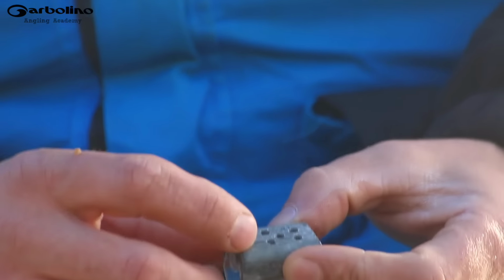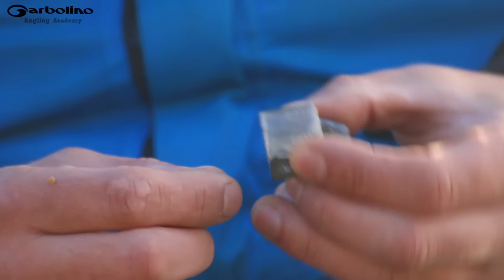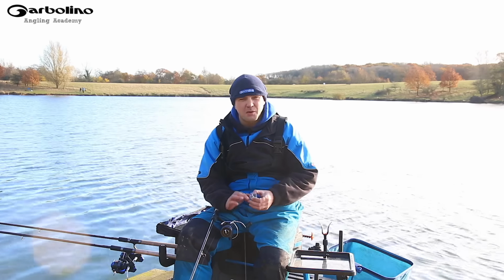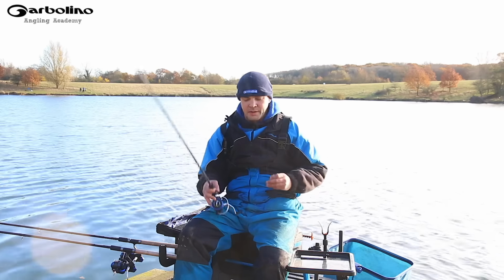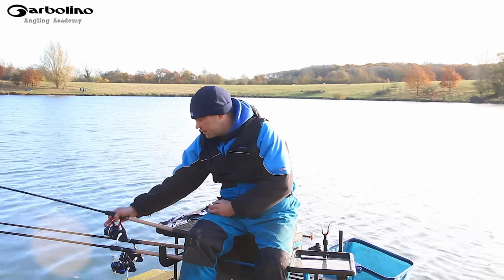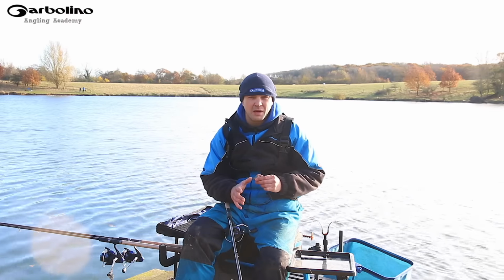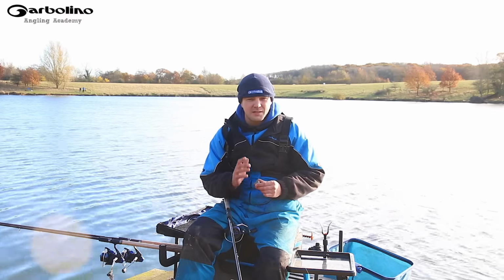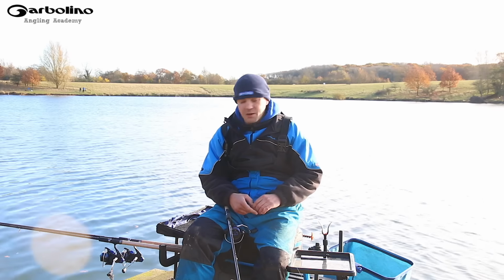Garbolino Angling Academy - Part 22 - The Pellet Feeder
Garbolino consultant Matt Blackmore shows you a few little tricks to improve your pellet feeder fishing. The perfect feeder choice for the winter months.